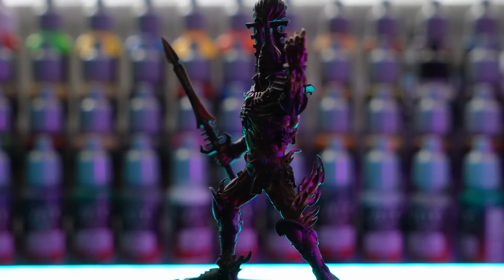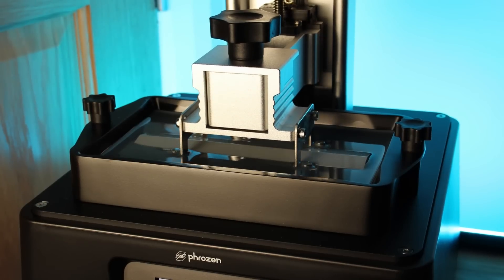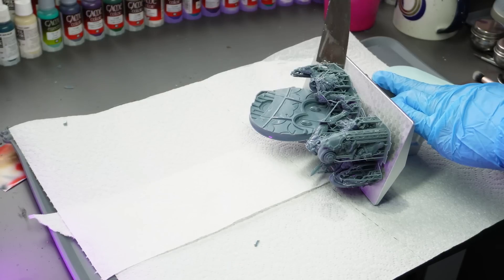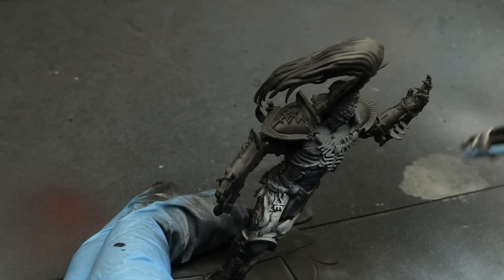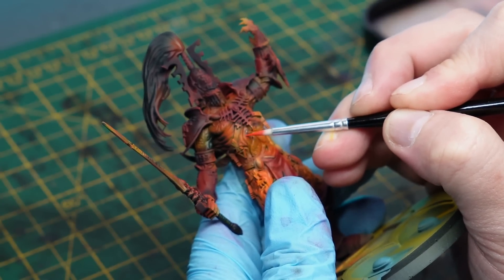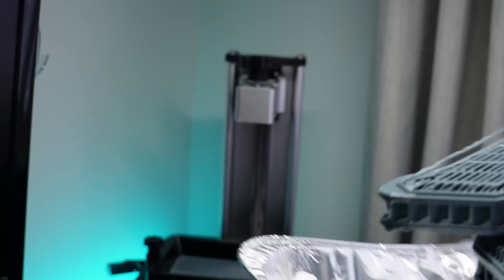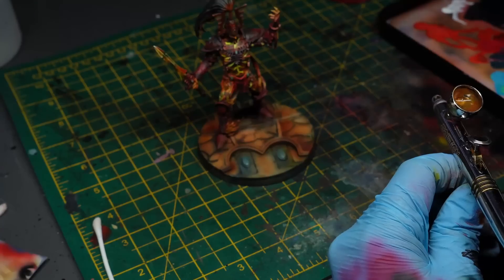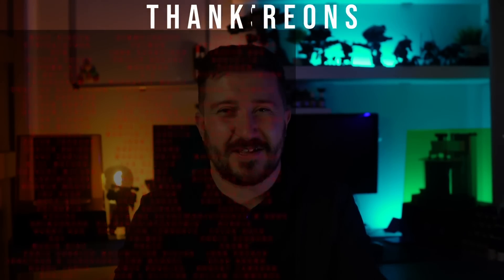Games Workshop vs A 8k Printer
I wanted to see how a "budget" 3d printer compares to games workshops plastic models
This is the equipment I used -